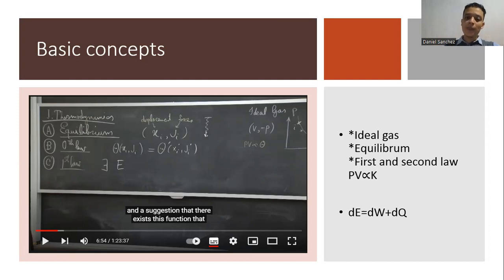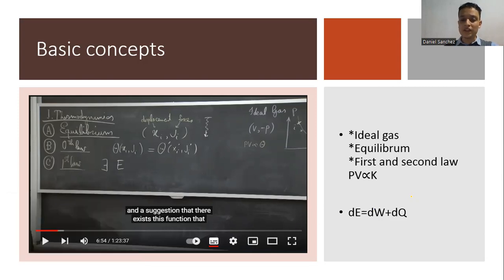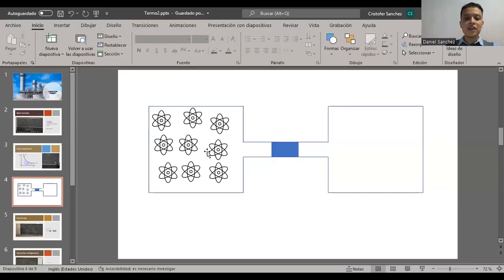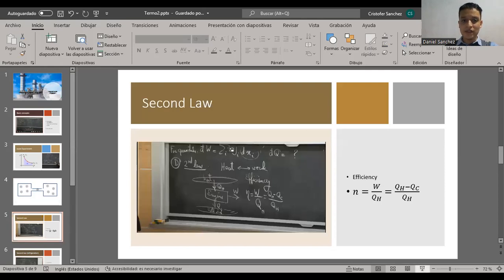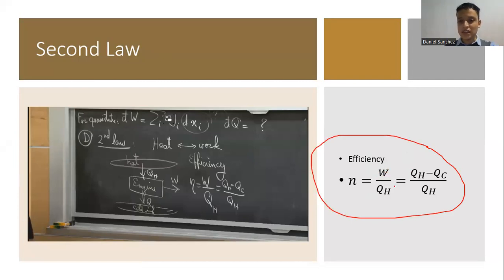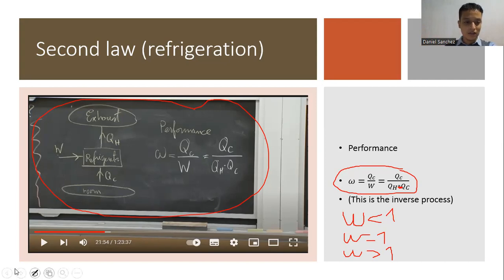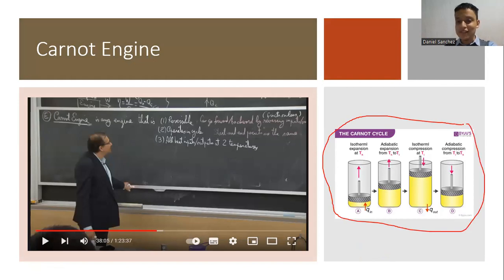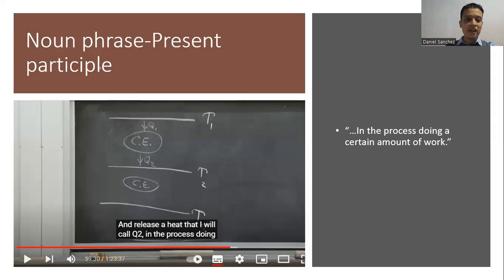Lecture 2 Thermodynamics Second Law Cristofer